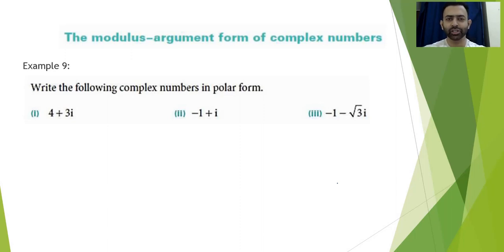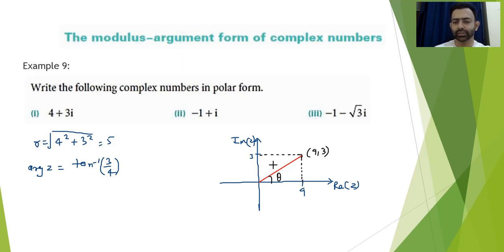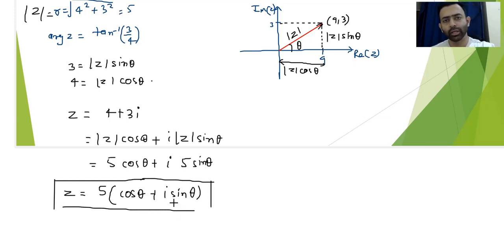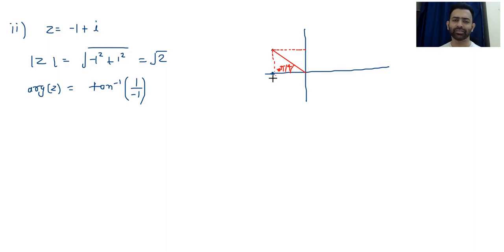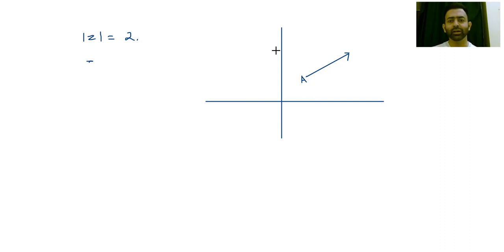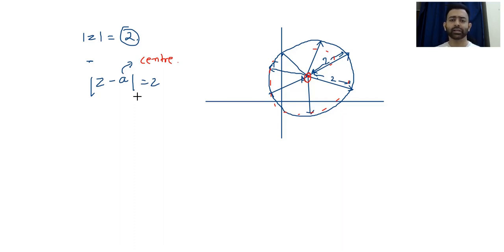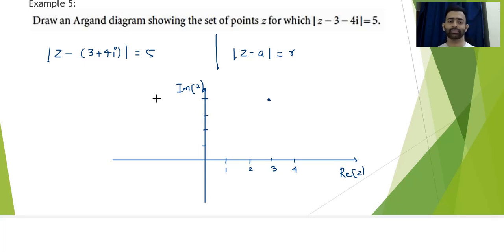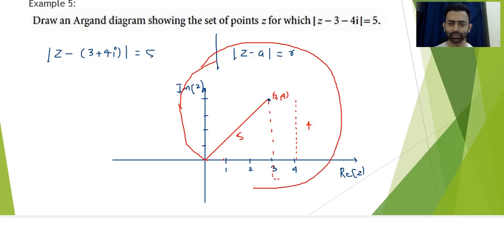4 COMPLEX NUMBERS Set of points in an Argand Plane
COMPLEX NUMBERS - Set of points in an Argand Plane/CIE/A Level Pure Math/9709/32